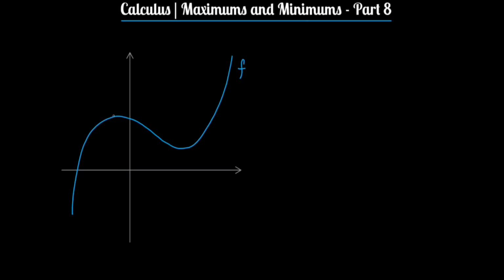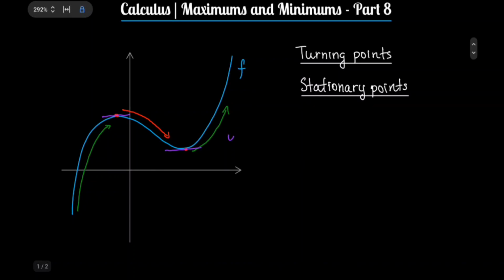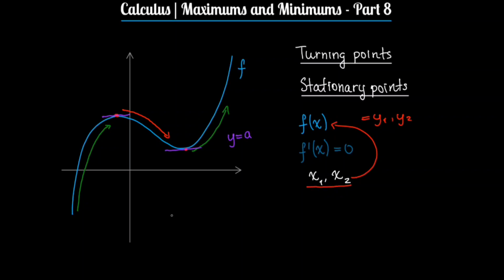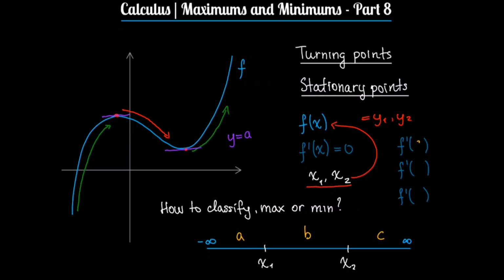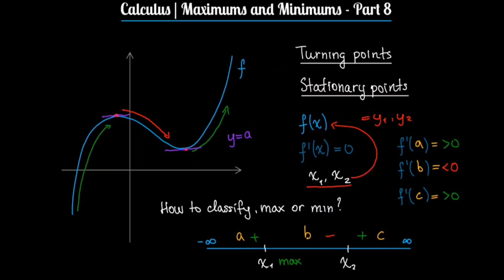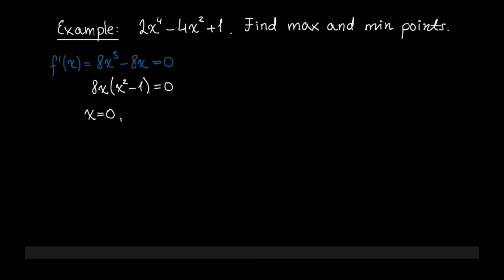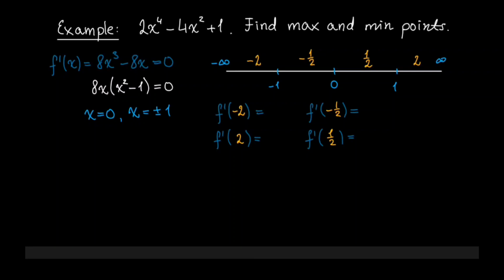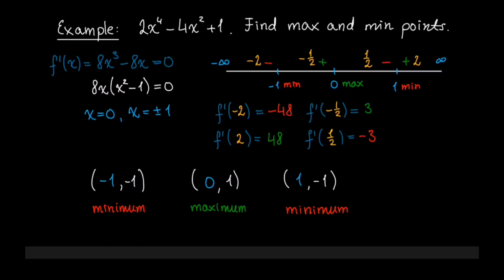Maximums and Minimums | CALCULUS - Part 8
This video was about finding the maximum and minimum of a curve. We'll explore a more convenient way in the next video.